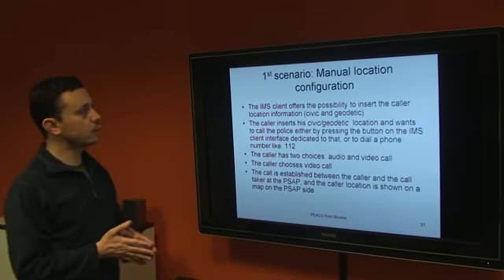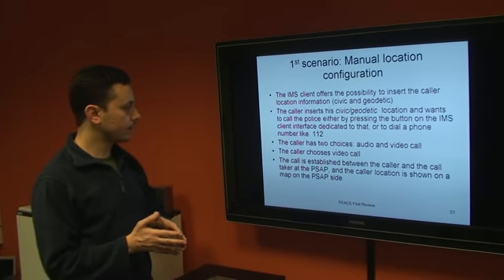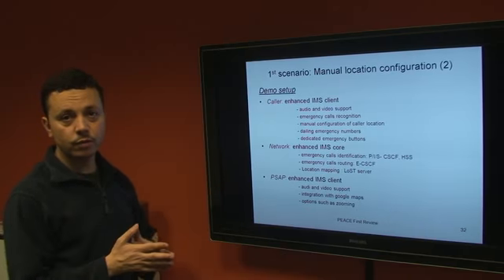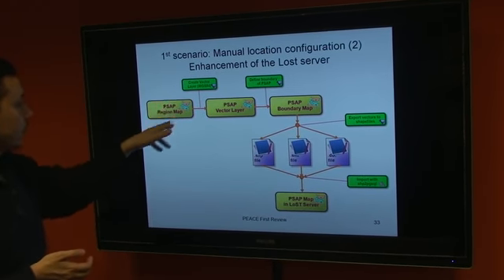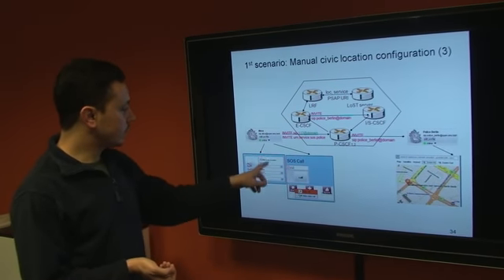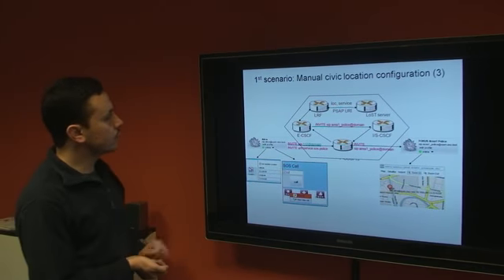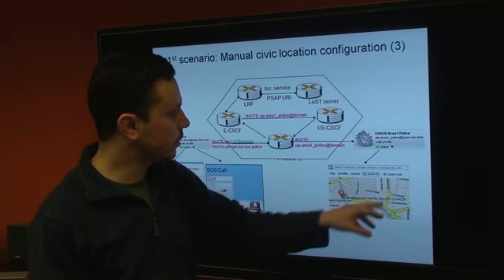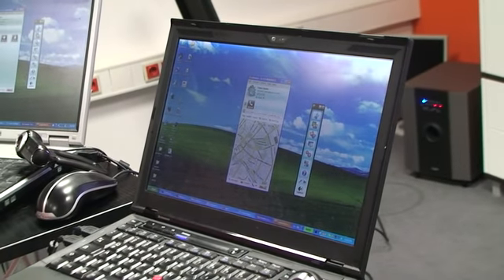Daily Emergency Service in IMS Part1.mov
PEACE project Daily Emergency Service First Year Review Demo, Part 1